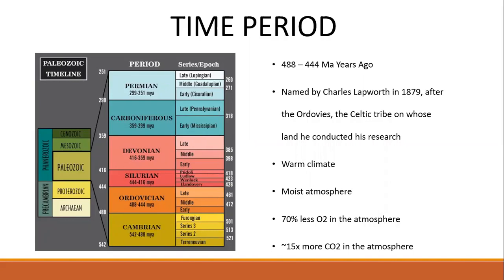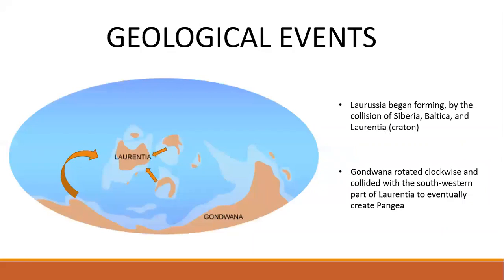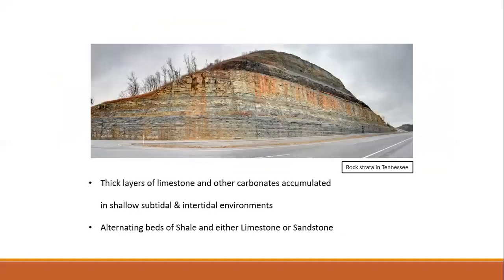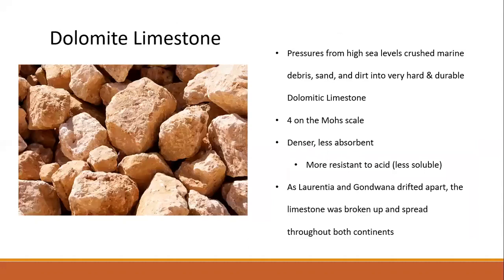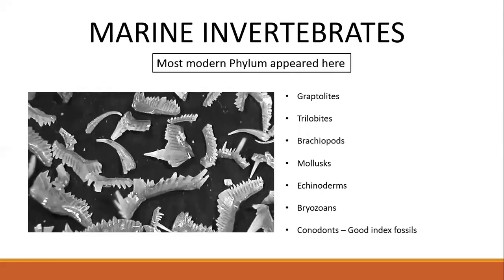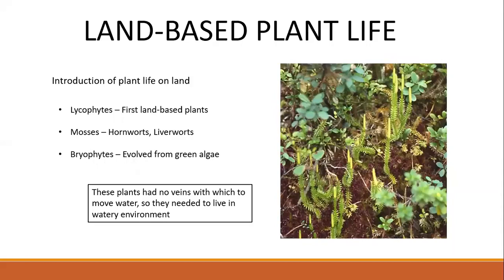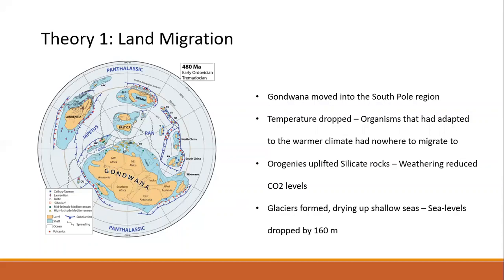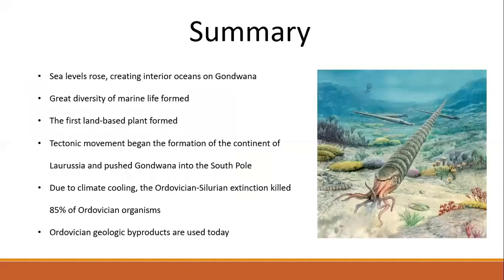Ordovician Presentation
Overview of the Ordovician Time Period

Cal Poly Pomona, GSC 1510L, Professor: Alyssa Young